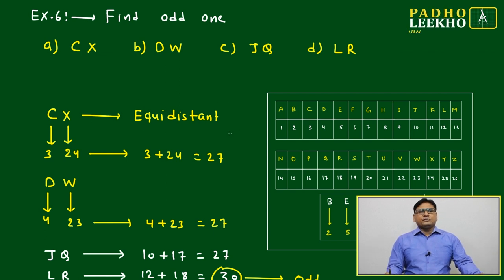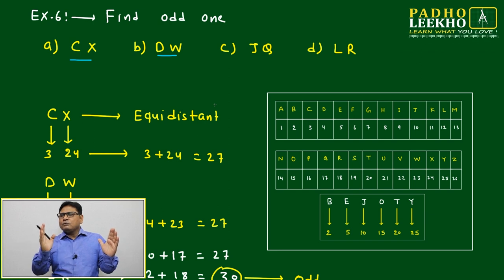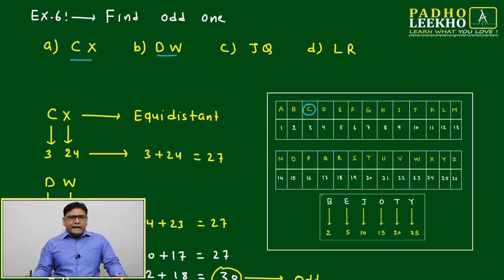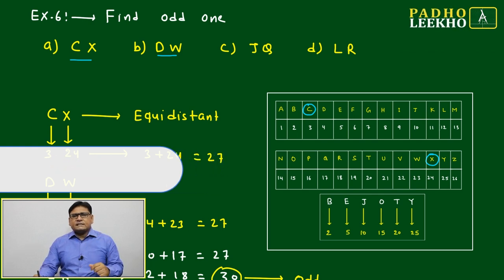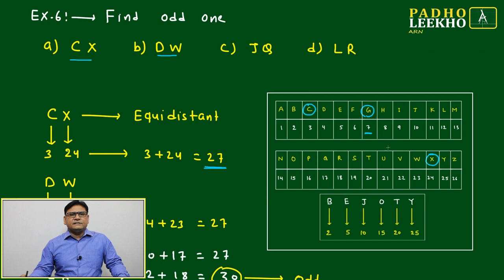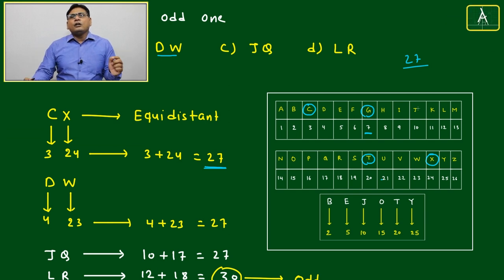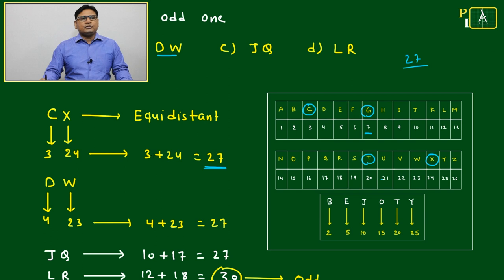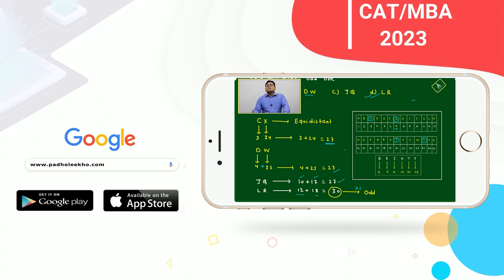ODD MAN OUT EXAMPLE-6 (O.M.O PART-7)LR | CAT 2023 | CAT/MBA PREP ONLINE | KUNDAN KUMAR